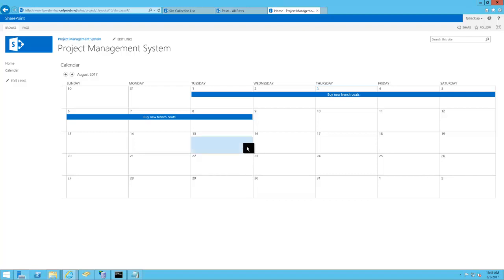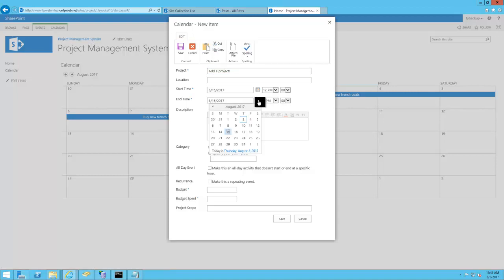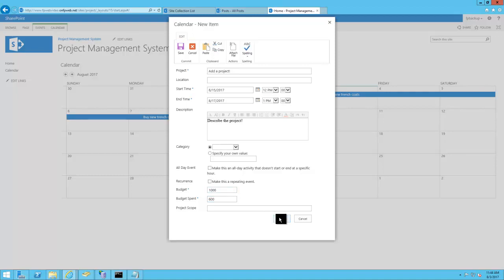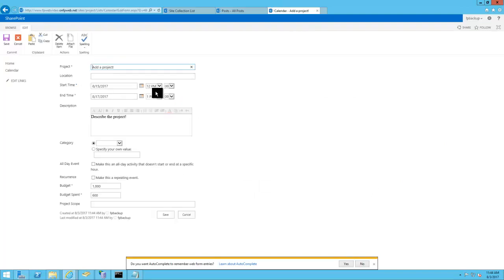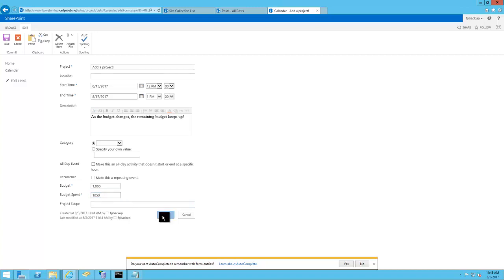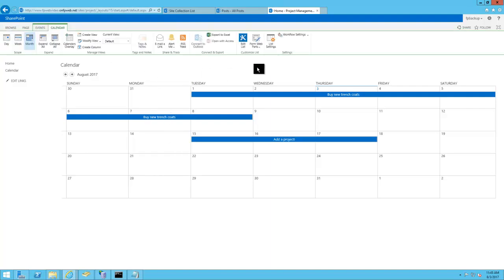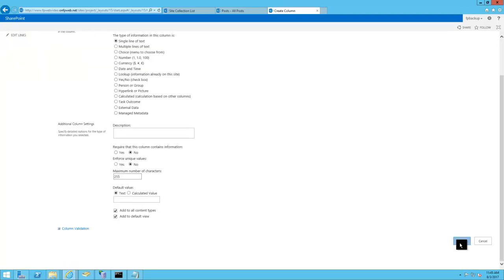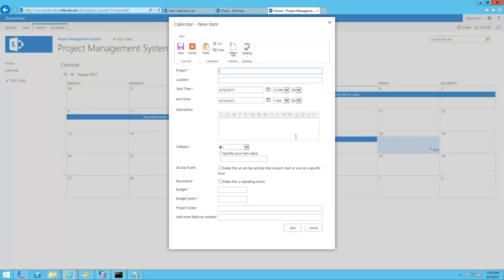SharePoint Template - Project Management System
Use SharePoint to build a modest project management system